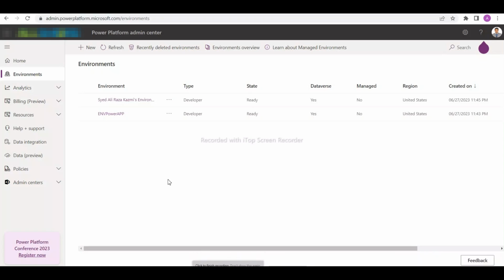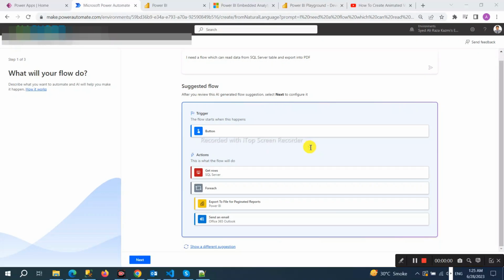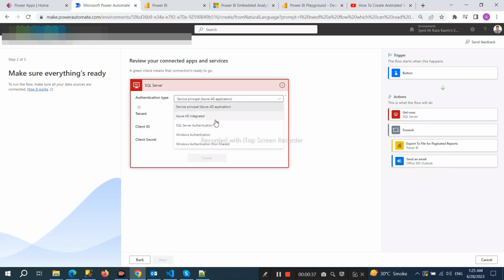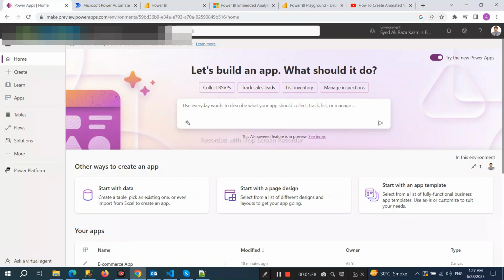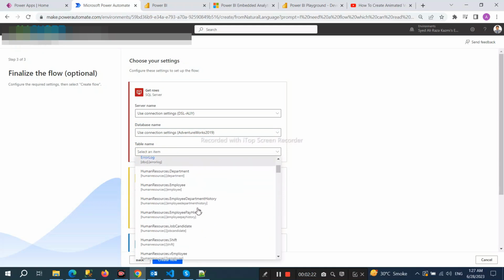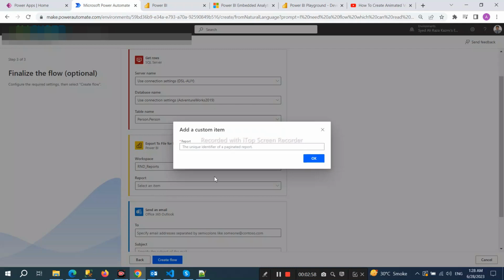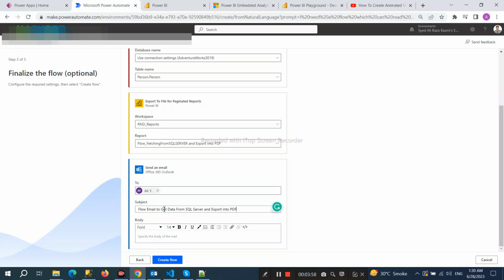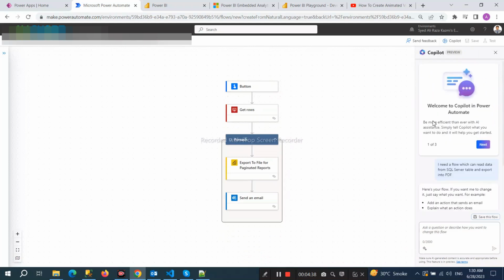using copilot ai Demo flow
In this video, I created a demo flow using microsoft powerautomate with the help of copilot

Demo reads the data from SQL Server and generate Paginated Report in powerbi and email to the users